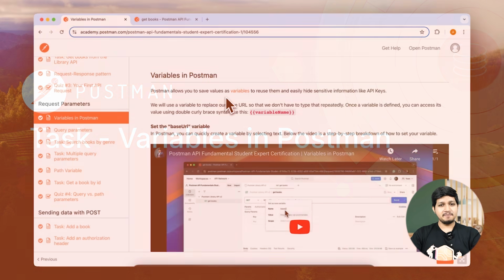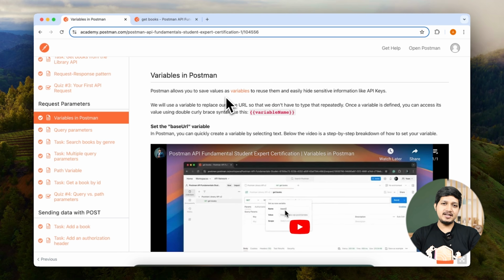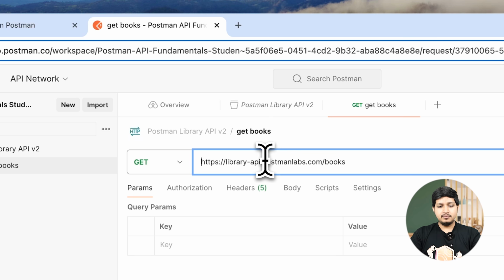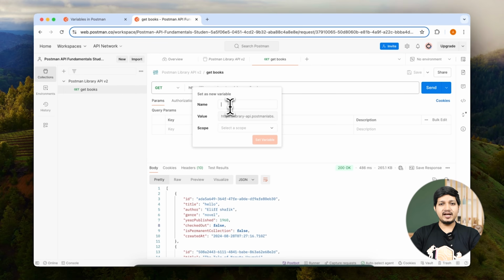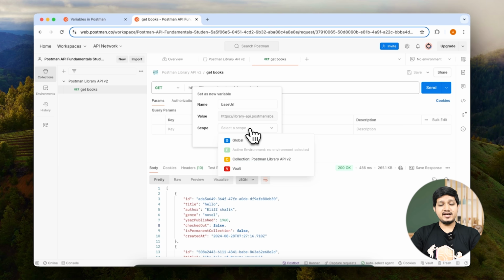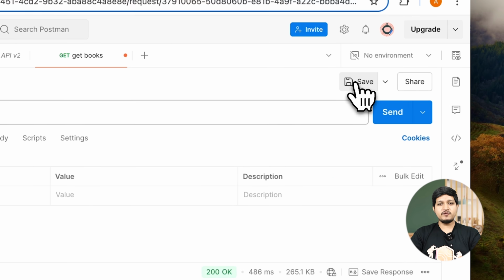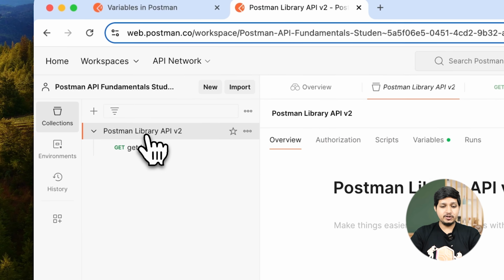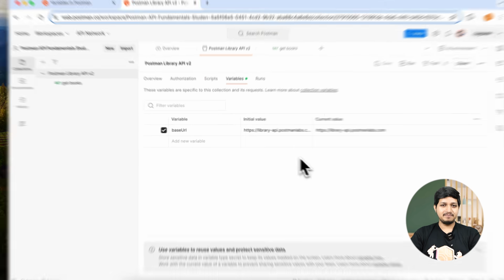Postman API Fundamental Student Expert Certification | Variables in Postman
Variables in Postman

This is part of Postman API Fundamental Student Expert Certification (offered free of cost); want to enrol on the course?